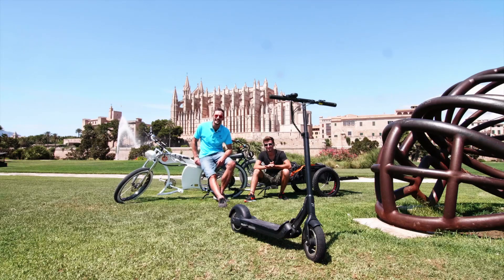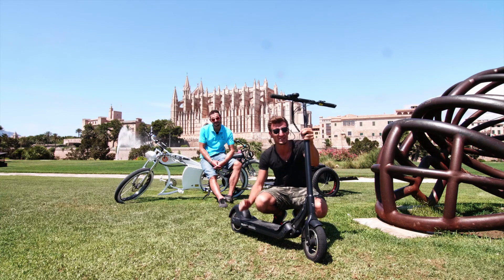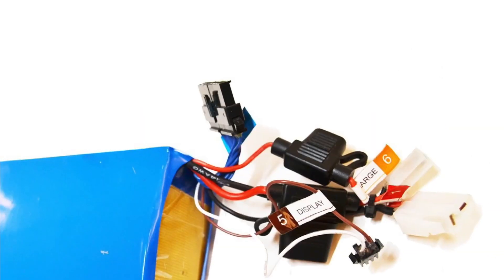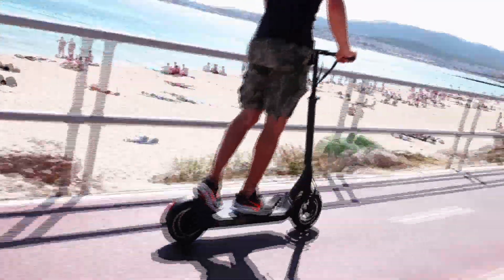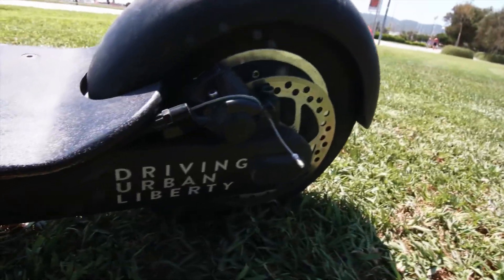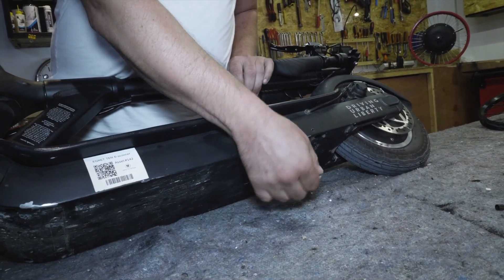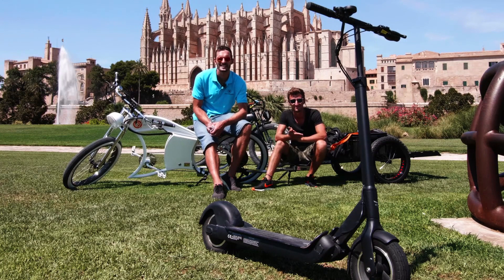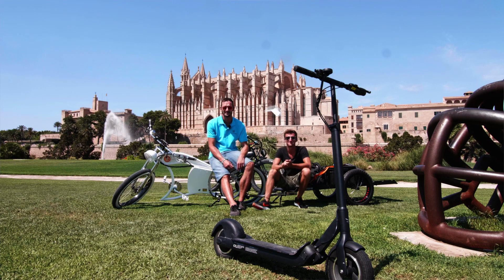Urban Drivestyle Magazin Vol. 1 - Egret Ten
Herzlich Willkommen zur ersten Folge des Urban Drivestyle Magazins direkt aus Palma de Mallorca.

Hier testen wir die coolsten & hipsten E-Fahrzeuge wie Scooter, Bikes & Co, denn schließlich gibt es auf Mallorca optimales Test-Wetter rund ums Jahr.